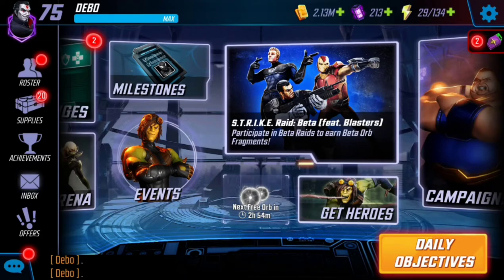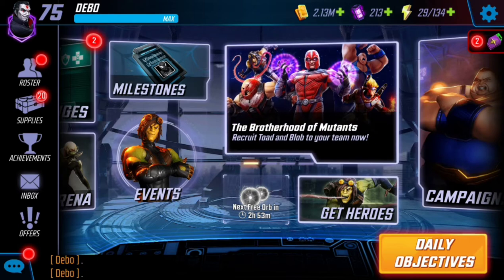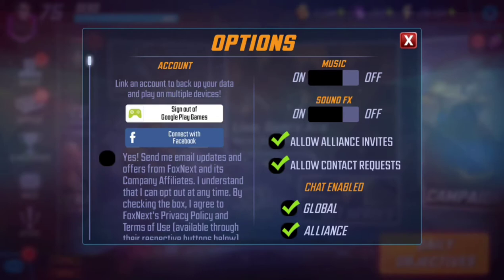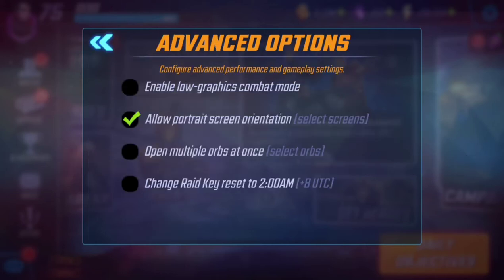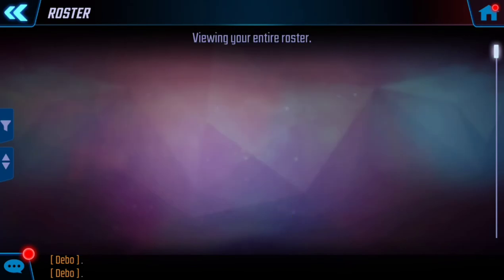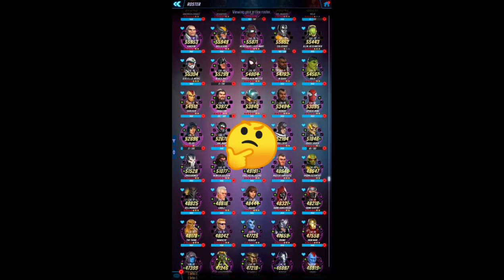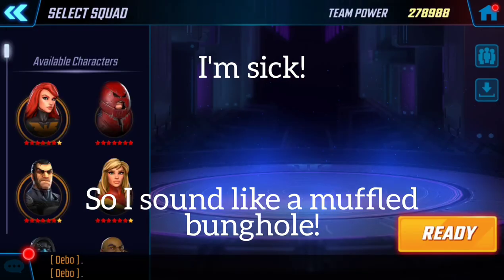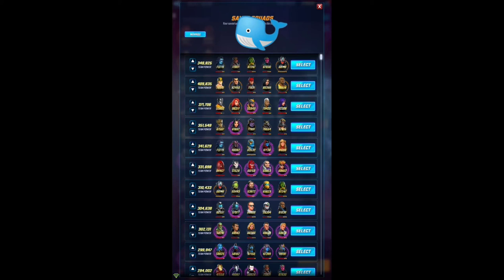How to Take Orientation Photos of your Roster on MSF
This is a How to video to help you take Orientation style videos of your Roster, Saved Squads and War Participation in Marvel Strike Force.